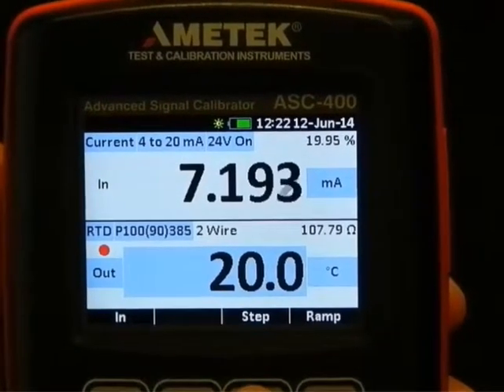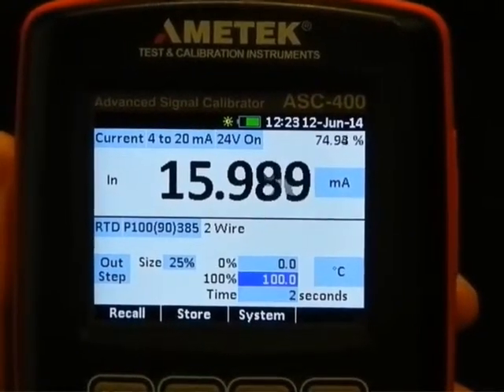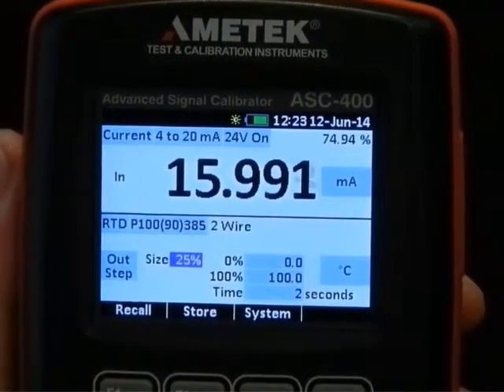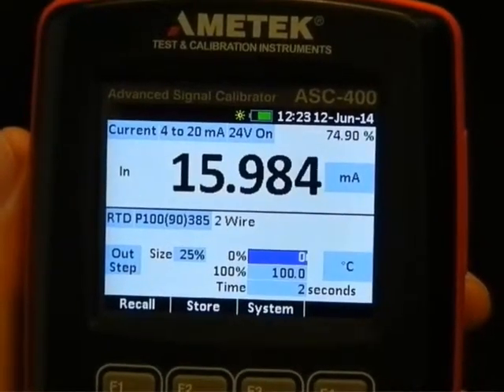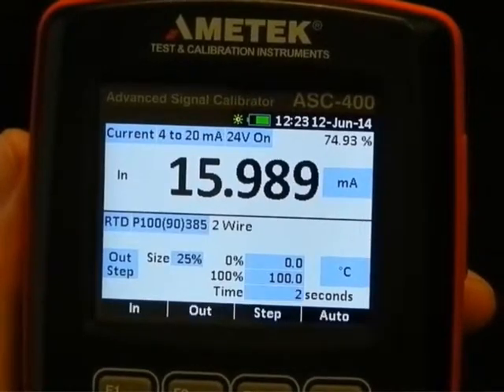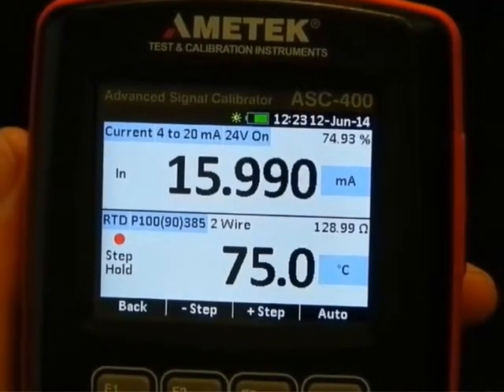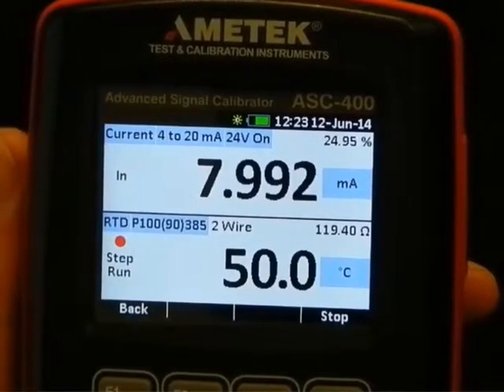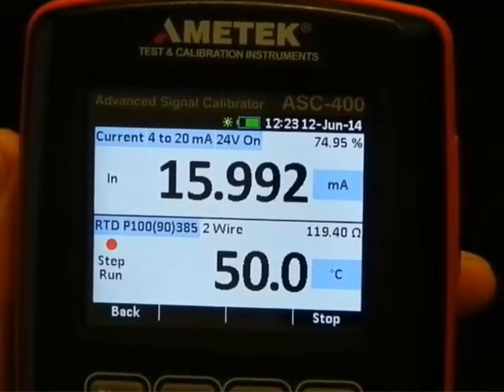How to perform auto stepping with the ASC-400 multifunction calibrator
In this video, you can learn how easy it is to set up the auto step function with the ASC-400 multifunction calibrator from JOFRA.

The compact ASC-400 multifunction calibrator is small enough to fit into a toolbox and operate with one hand. It has a high contrast, full-color screen, a full numeric keyboard and can function as a test tool and calibrator in one unit.

For more information on JOFRA signal, pressure and temperature calibrators please